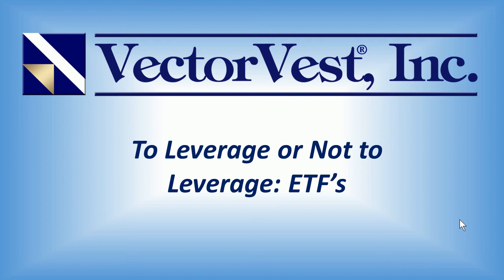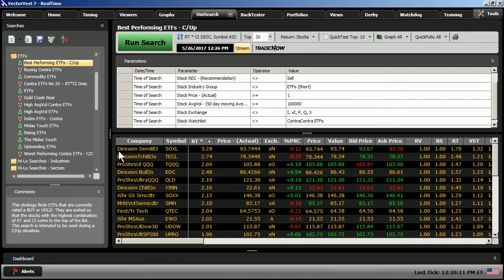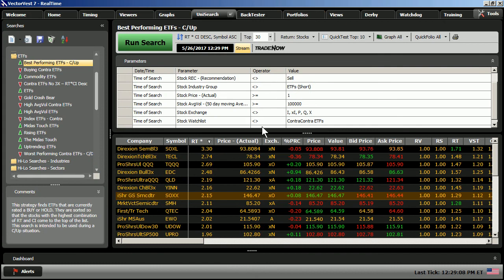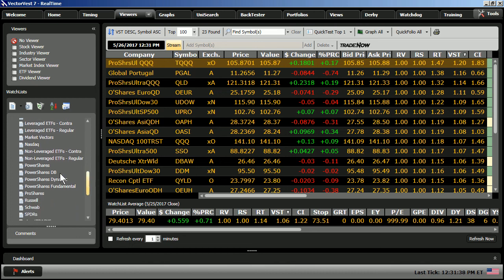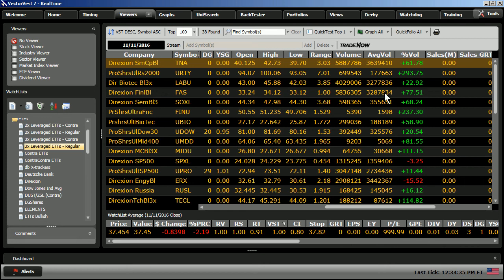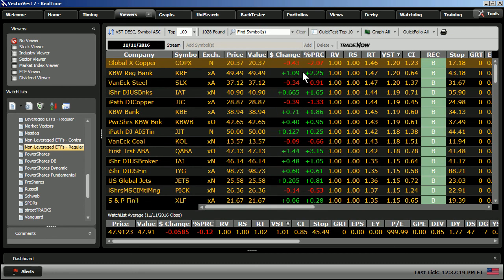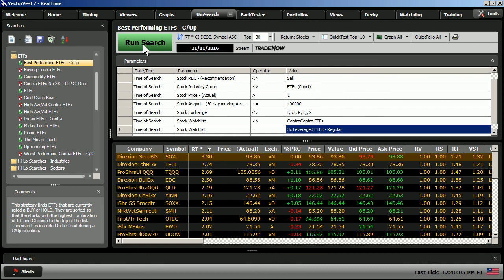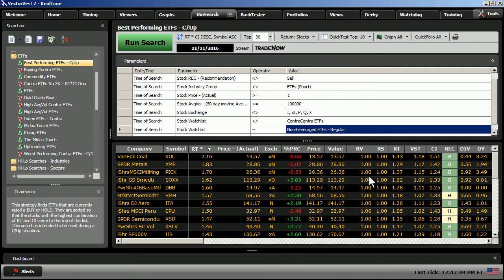VectorVest SOTW "To Leverage or Not to Leverage: ETFs"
ETF’s are a great way to make money in the stock market. They tend to be less volatile than individual stocks since they track a group of stocks or an Index. There are some decisions to make. Which ETF should I buy? Should I buy the leveraged or non-leveraged ones? Join Glenn E. Tompkins Jr., Senior Product Support Representative, as he  addresses that question and puts you on the right path of the right type of ETF that fits YOUR investment style.